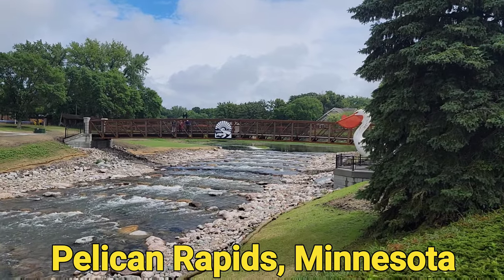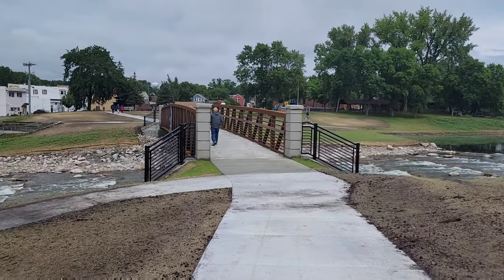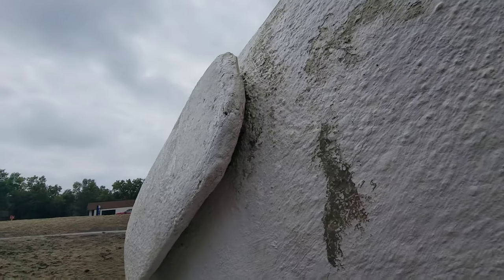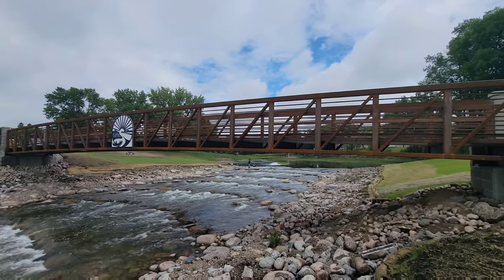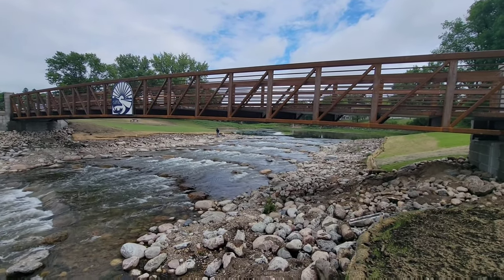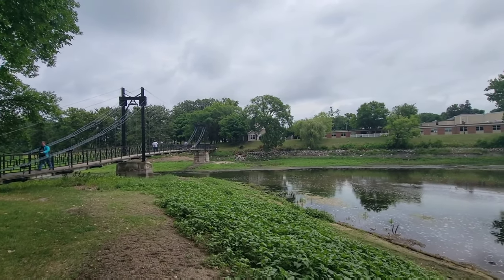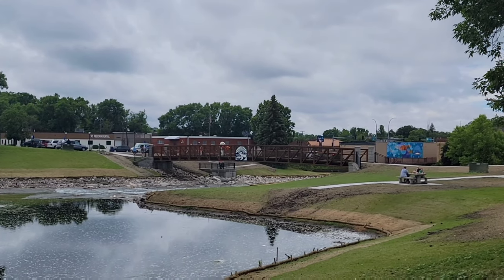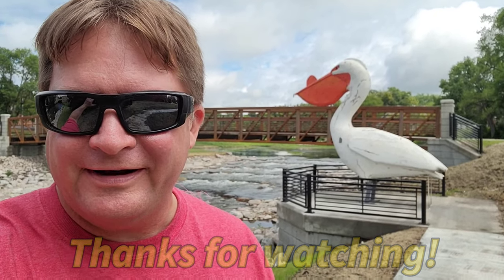Pelican Pete's New Home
Stopped in Pelican Rapids Minnesota to take a look at Pelican Pete's new home. The dam has been removed, and Pelican Pete has been relocated to his new location.